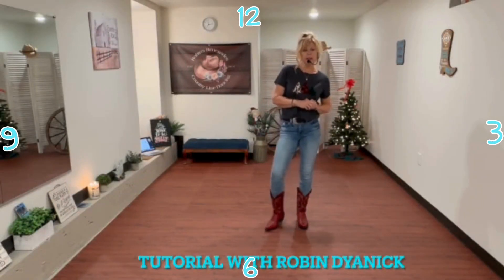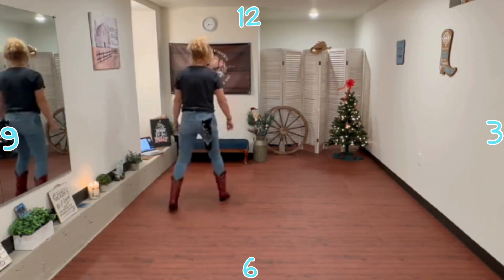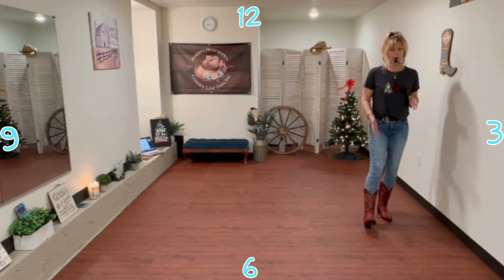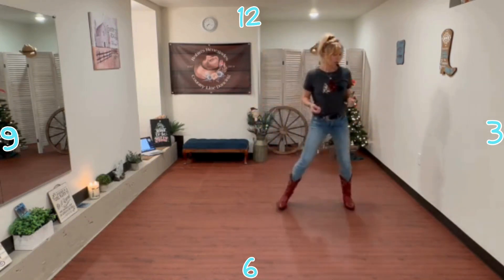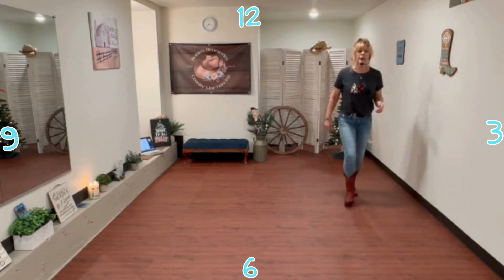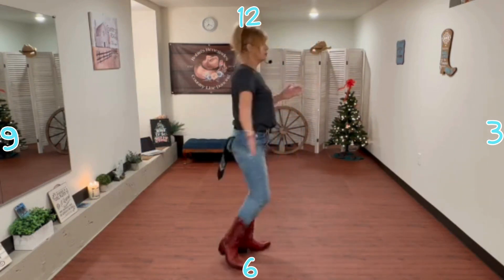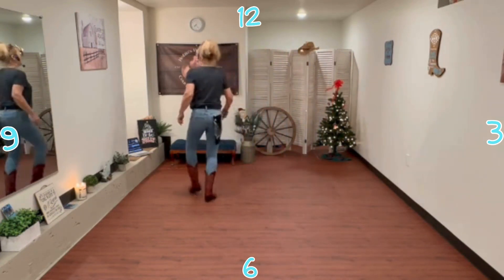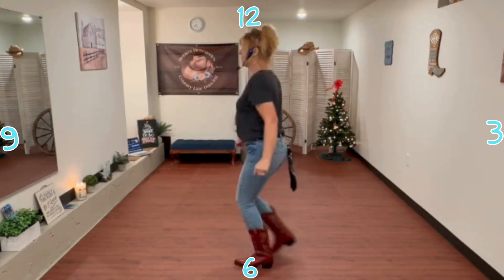What Christmas Means to Me by Home Free, Beginner Line dance Tutorial and Demo at 5:00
Beginner Line Dance Tutorial and Demo at 5:00
to What Christmas Means To Me by Home Free (any version will work)
4 wall, 24 counts

Dance: What Christmas Means To Me
Choreographed by Kathy Brown (USA) - December 2022